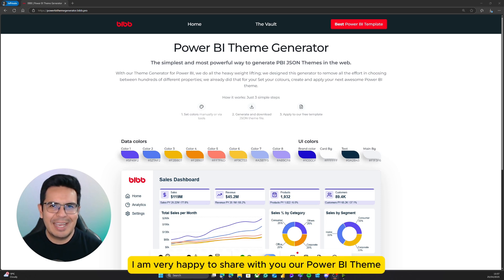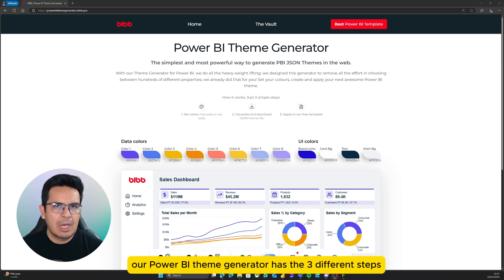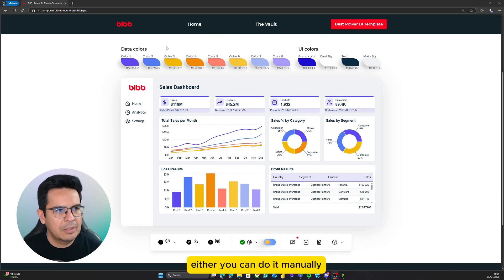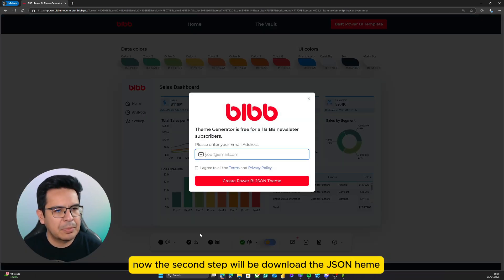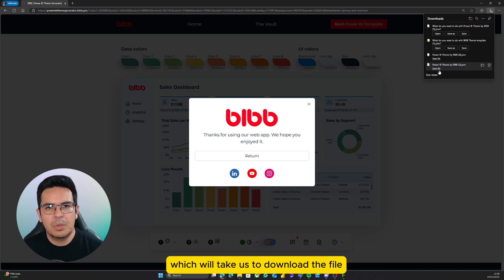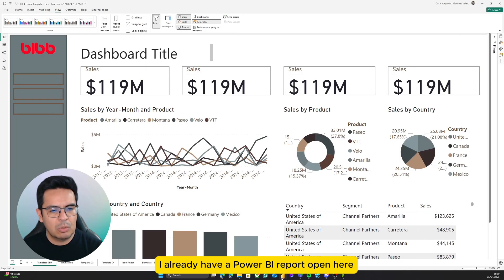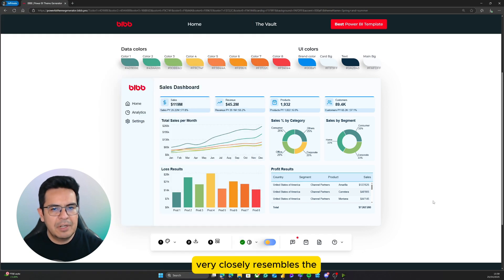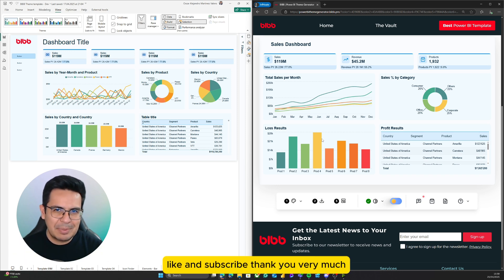Power BI Theme Generator by BIBB - Basics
Power BI Theme Generator

The simplest and most powerful way to generate PBI JSON Themes on the web; in this video, we show you the basics of using the generator.

With our Power BI Theme Generator, we do all the heavy lifting. We designed this generator to remove all the effort in choosing between hundreds of different properties—we already did that for you! Set your colours, create, and apply your next awesome Power BI theme.

0:08 Introduction
0:46 Step 1 - select colours
1:07 Step 2 - create theme
1:38 Step 3 - apply theme